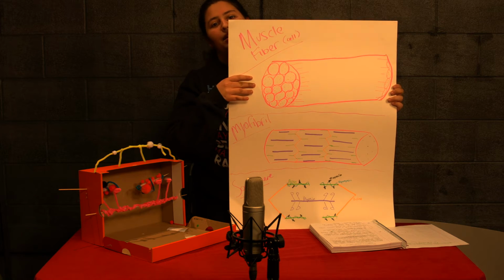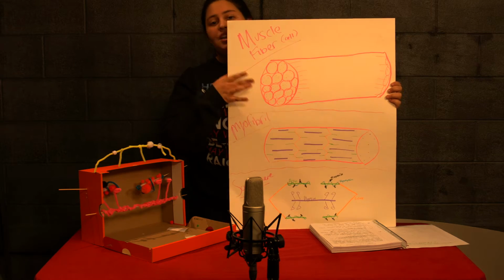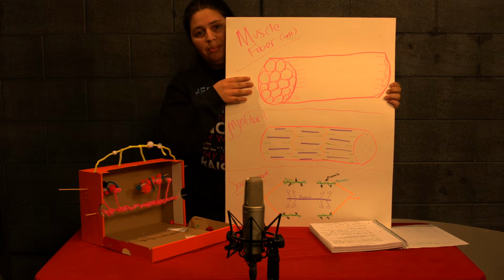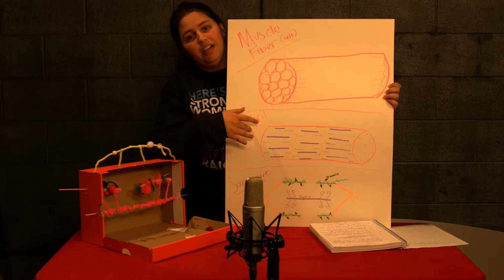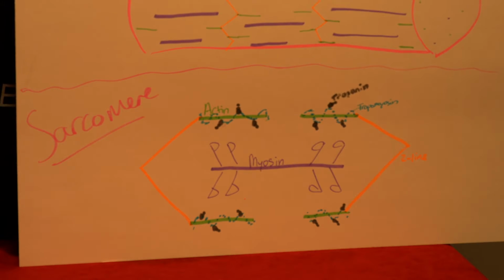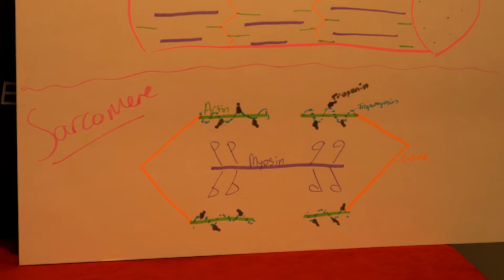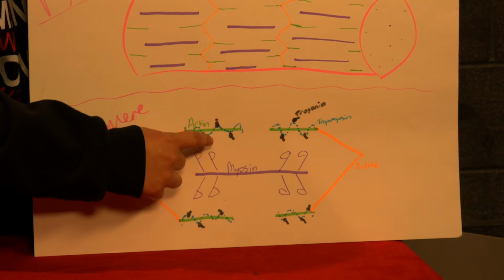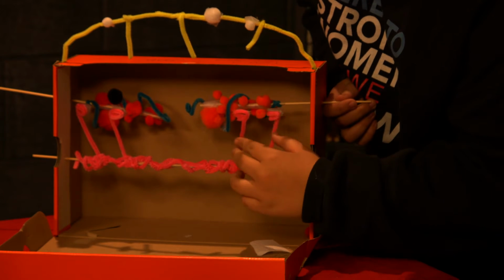Muscular Contraction and the Sliding Filament Theory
Cards Against Humanity Science Ambassadors Scholarship video about an awesome concept that we take for granted!